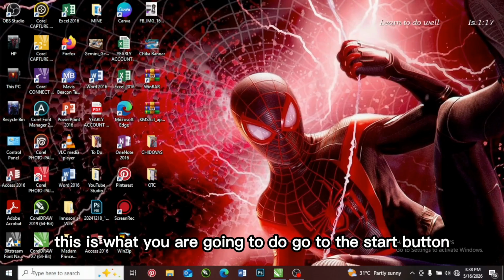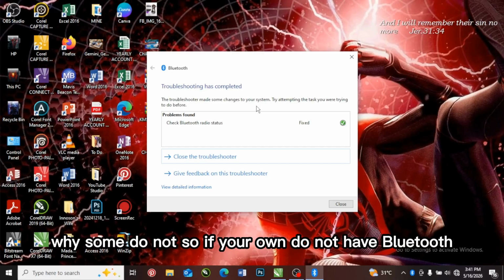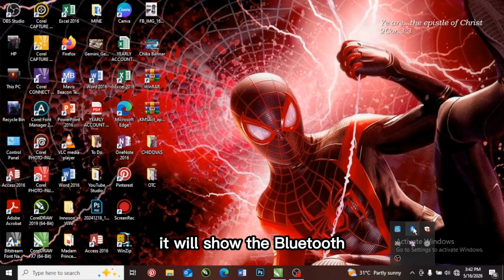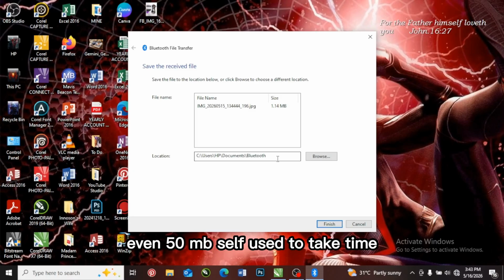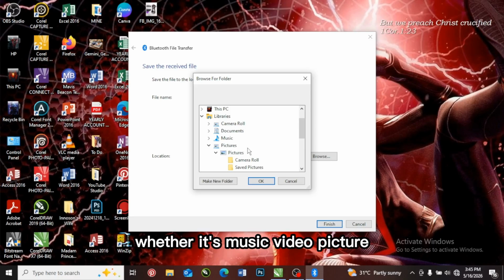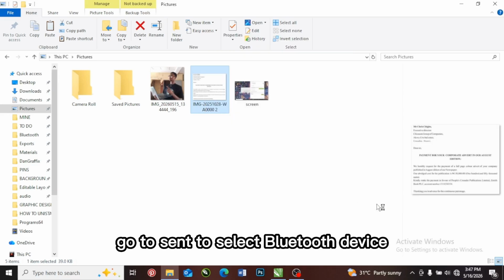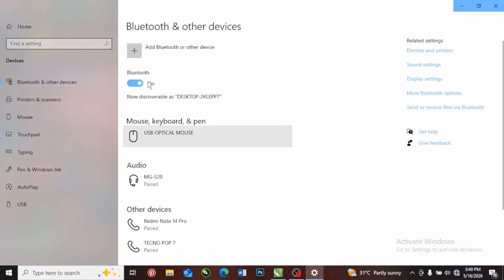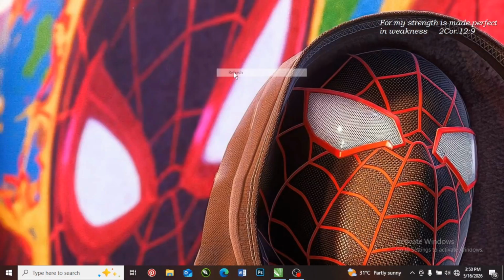HOW TO FIX BLUETOOTH PROBLEMS @DanGraffixx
Having Bluetooth problems on your PC or laptop? In this video, I’ll show you how to fix Bluetooth issues, connect to other devices, and send & receive files easily step-by-step.
Watch till the end and fix your Bluetooth in minutes.